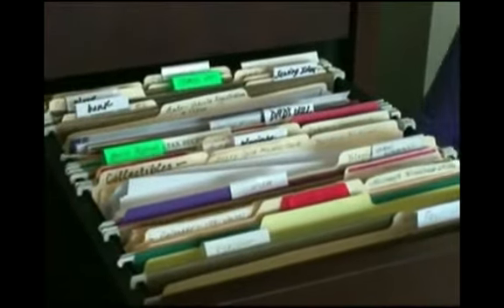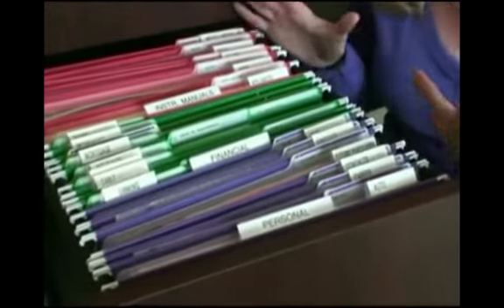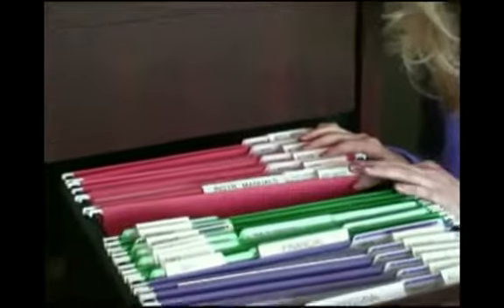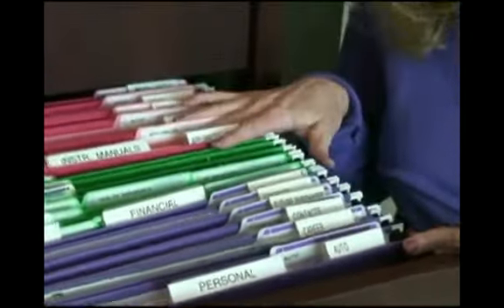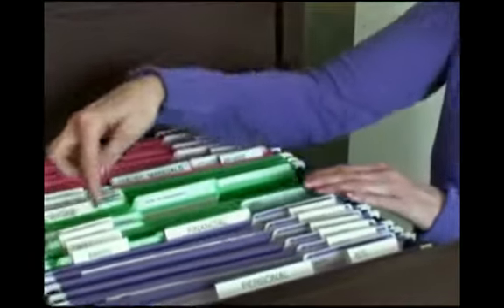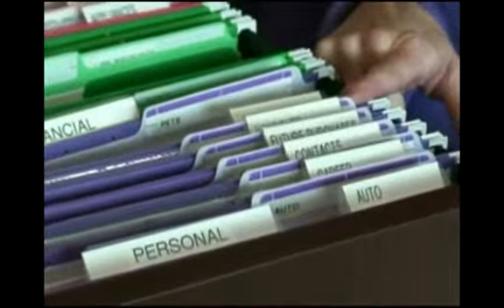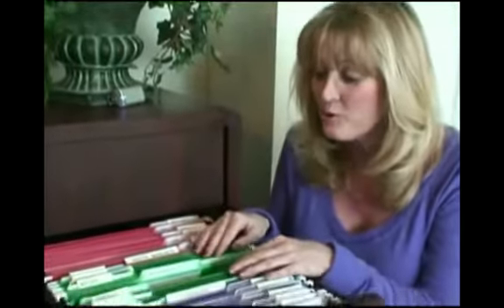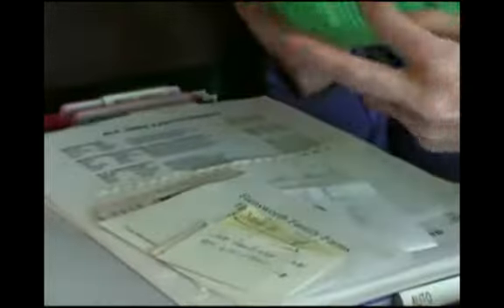File Drawer Organizing Tips and Techniques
Feeling overwhelmed and frustrated with household and business papers everywhere?  Your clutter-free office is only one video away!